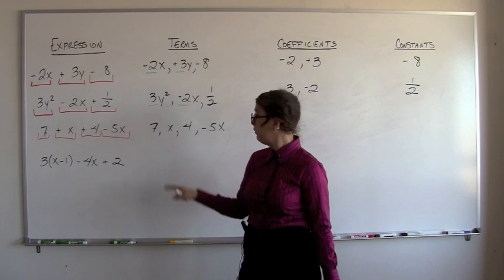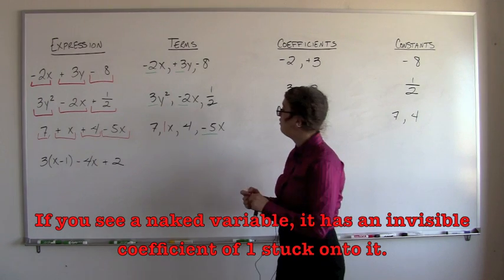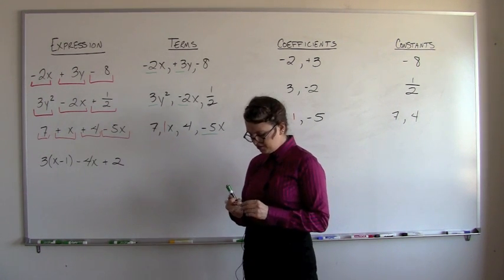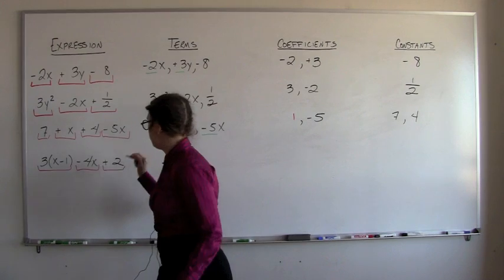A Math Lesson in Algebra Vocabulary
Nicole describes a few of the words that you must know to be comfortable and successful in your introductory Algebra class.  Visit Nicole at NewJerseyMathTutor.com (where dog farts are funny) to watch the next video on Combining Like Terms, where the words you just learned are used in spades.